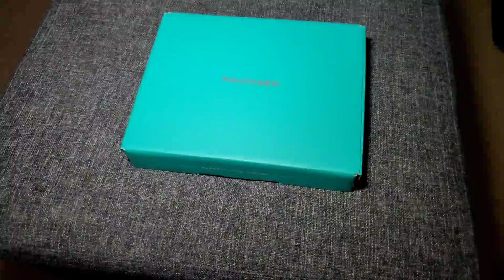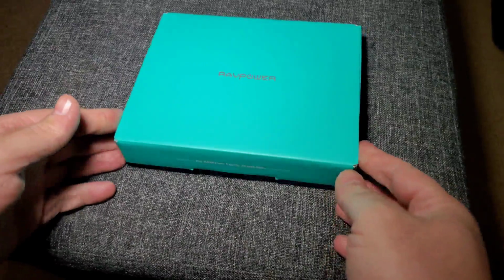RAVPower 20100mAh USB C Portable Charger 45W Power Bank Review, Impressive power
✅ Current Price & More Info (US)